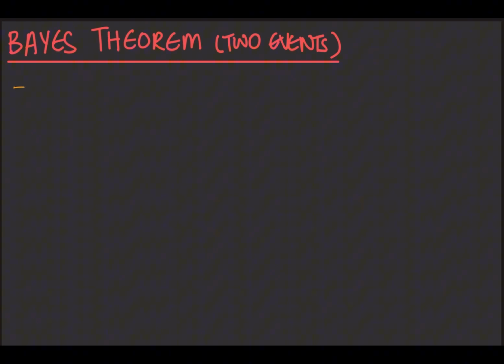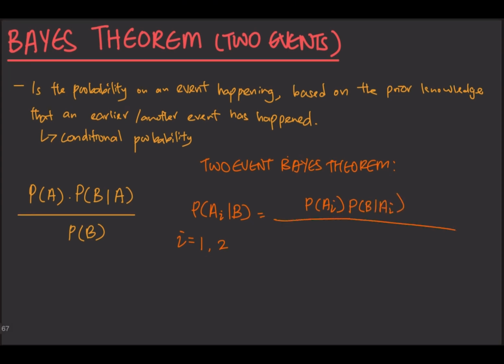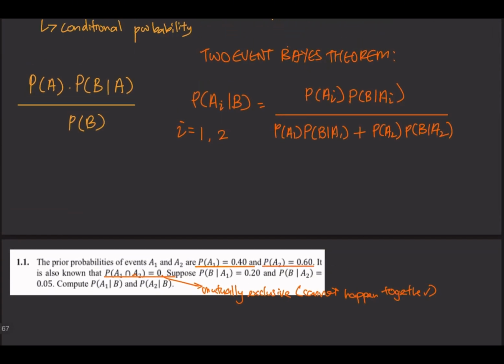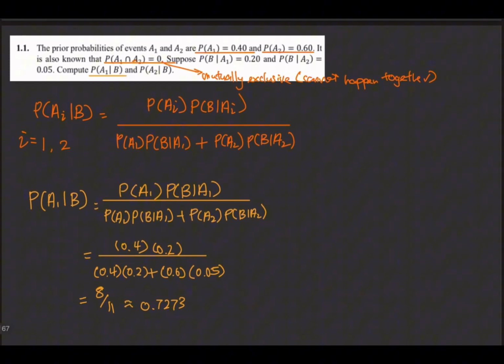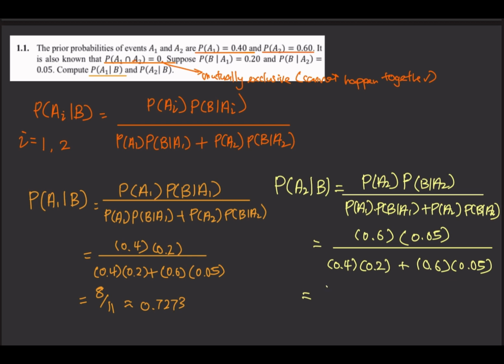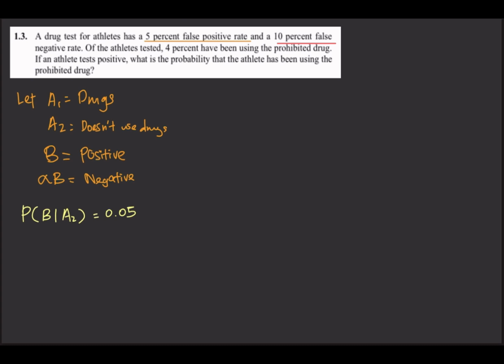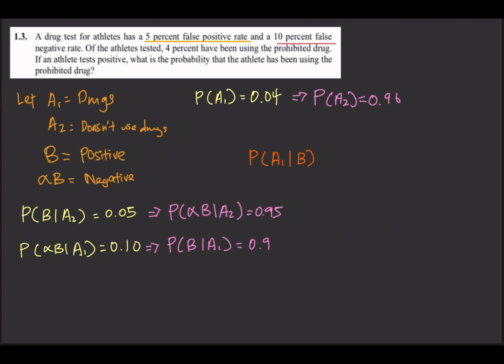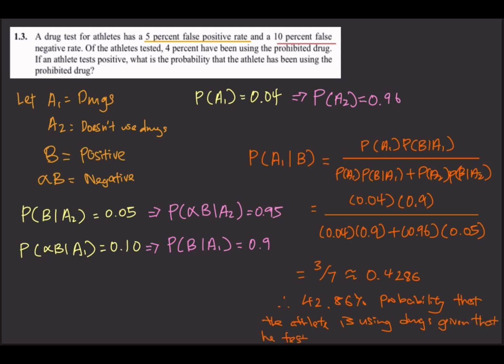Bayes Theorem - Statistics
📊 Unveiling Bayes Theorem | Statistics - Bayes Theorem (2 Event Case)
🔍 Ready to navigate the intricate world of conditional probability? Join us for ‘Bayes Theorem (2 Event Case) - Statistics.’ In this tutorial, we demystify Bayes Theorem, exploring its applications, breaking down the formula, and delving into solving example questions. Let’s unravel the power of probability together!

📈 What you’ll discover:

 • Bayes Theorem Basics: Understand the fundamentals of Bayes Theorem and its role in conditional probability.
 • Formula Demystified: Break down the Bayes Theorem formula, making it accessible and easy to understand.
 • Real-world Applications: Gain insights into practical scenarios where Bayes Theorem proves invaluable.
 • Example Questions: Follow along as we solve problems, reinforcing your understanding of this statistical tool.

📌 We kick off with a clear explanation of what Bayes Theorem is used for and a breakdown of its formula. Then, we dive into solving example questions, providing practical insights into how Bayes Theorem is applied to calculate conditional probabilities in cases involving two or more events.

📗 Elevate your understanding of statistics, excel in your studies, and gain confidence in tackling conditional probability problems with Bayes Theorem. 📊🔍📈

📊 Explore our other mathematics tutorials for a deeper dive into related topics. Questions or need further clarification? Drop them in the comments below, and I will be here to assist. Thanks for tuning in, and let’s navigate the fascinating world of statistics together! 🧮✨